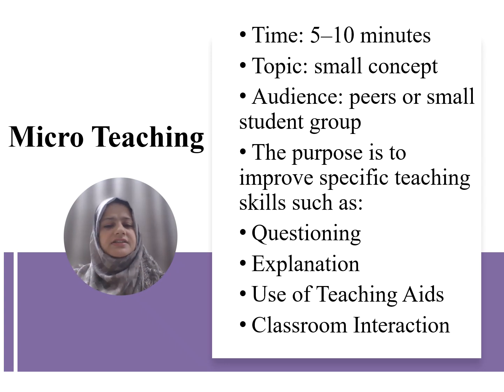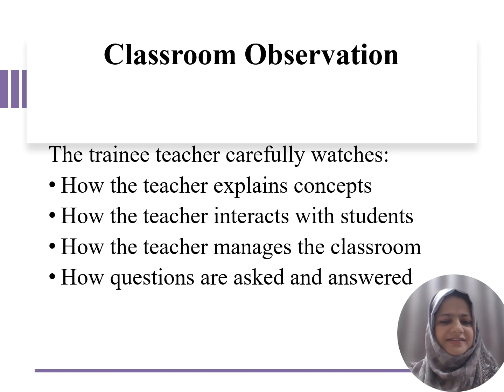Structure of Teacher Education Curriculum – Pedagogical Studies & Practicum | Part 2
In this lecture, we continue our discussion on the Structure of Teacher Education Curriculum. Teacher education is designed to prepare individuals with the knowledge, skills, and practical experience required to become effective teachers.

In the previous video (Part 1), we discussed the Theoretical Foundations of Teacher Education, including:
Educational Psychology
Philosophy of Education
Sociology of Education
In Part 2, we explore the next two important components of the teacher education curriculum:
1. Pedagogical Studies (Teaching Methods)
This component focuses on how teachers teach different subjects effectively. It includes methods and strategies for teaching subjects such as:
Mathematics
Science
Social Studies
Pedagogical studies help teachers make lessons clear, engaging, and meaningful for learners.
2. Practicum and Field Experience
This component provides practical training in teaching. It includes activities such as:
Micro teaching
Lesson planning
Internship in schools
Classroom observation
Through practicum experiences, trainee teachers apply their theoretical knowledge and pedagogical skills in real or simulated classroom situations.
This lecture is useful for:
NET education
B.Ed. students
M.Ed. students
Education learners
Teacher education aspirants
Watch the complete lecture to understand how teacher education curriculum prepares competent and professional teachers.

This lecture is created for educational and academic purposes. Reproduction, redistribution, or re-upload of this content without permission is strictly prohibited.